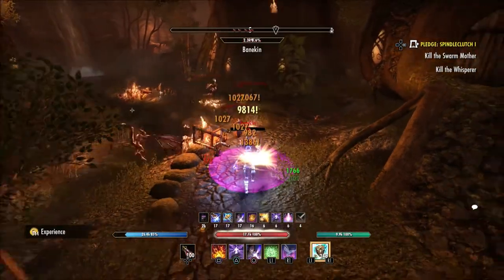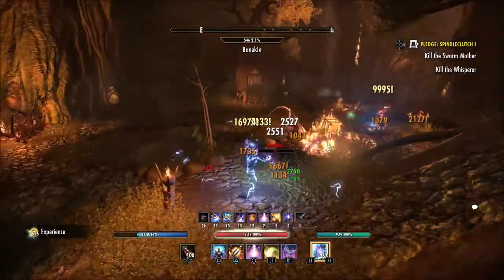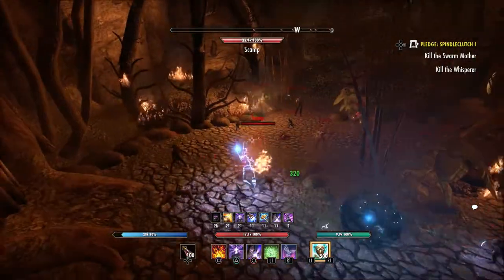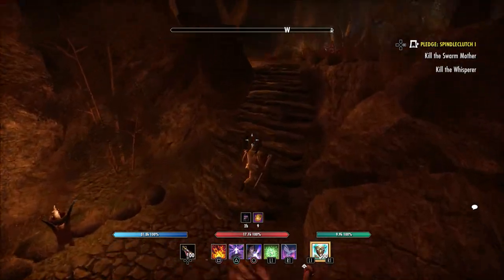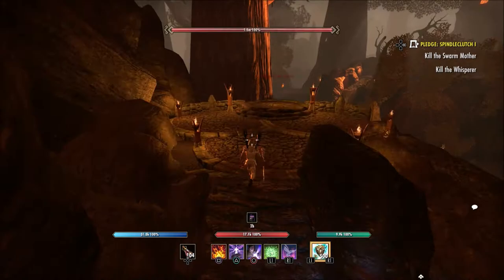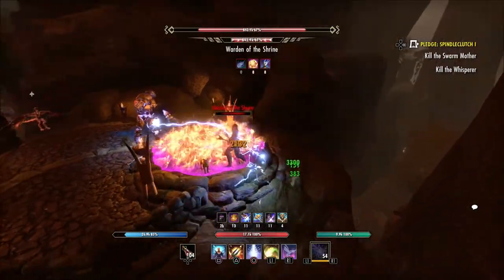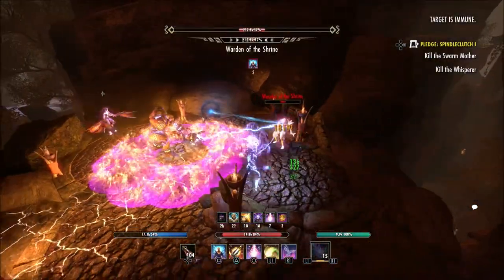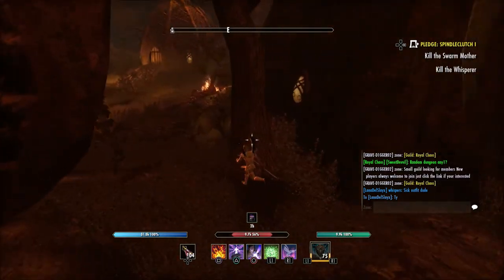🎁We Need More Crown Crates In Daily Rewards | Elder Scrolls Online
Would crown crates each month make the daily reward system better?